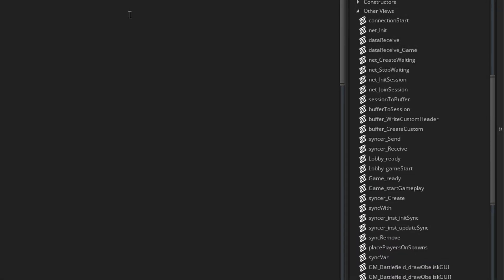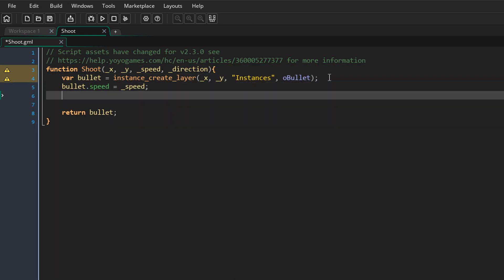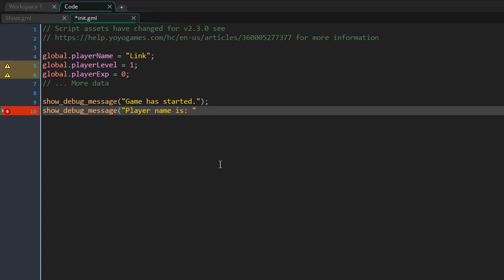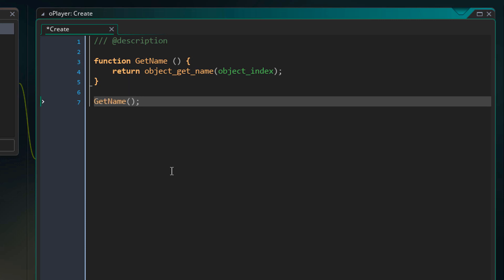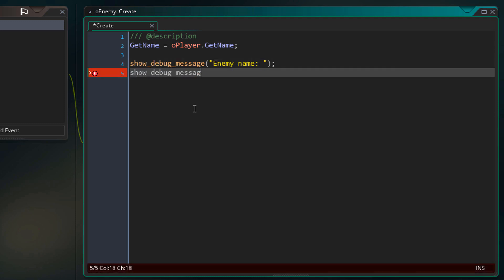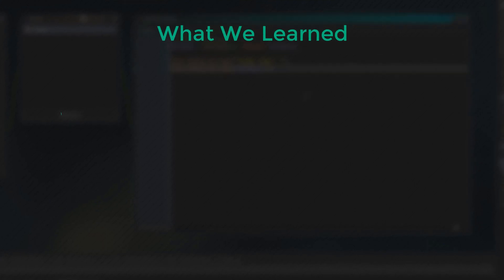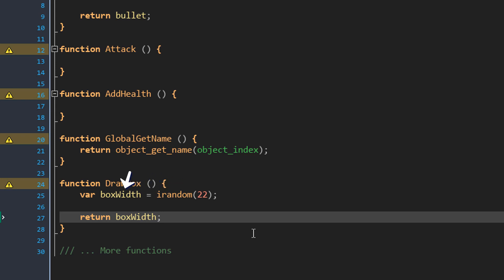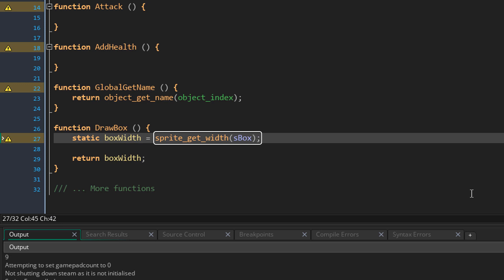GameMaker Studio 2.3: FUNCTIONS! (+ Method Scope & Static Variables)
2.3 introduces Methods, Static Variables and a major change to Scripts!